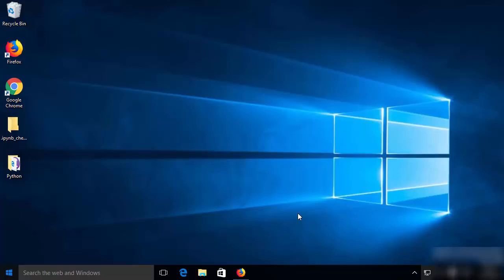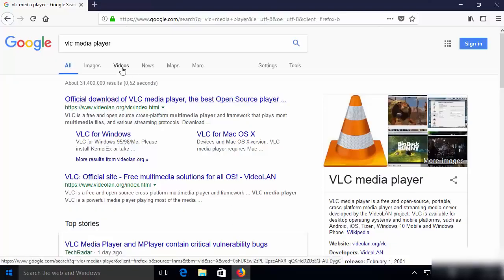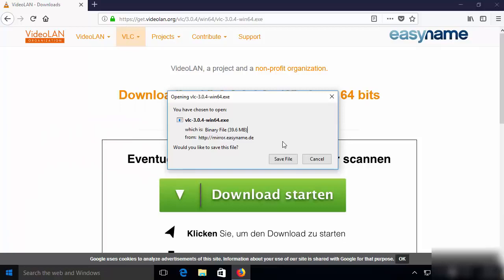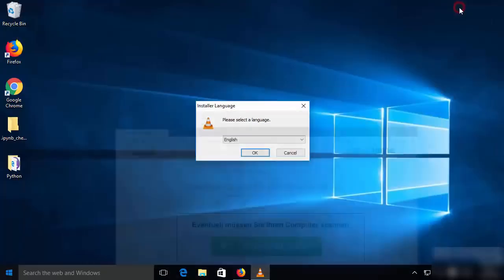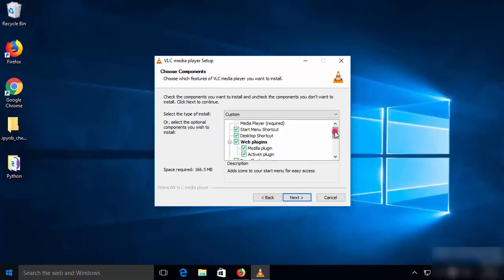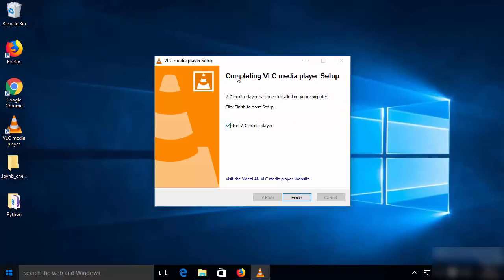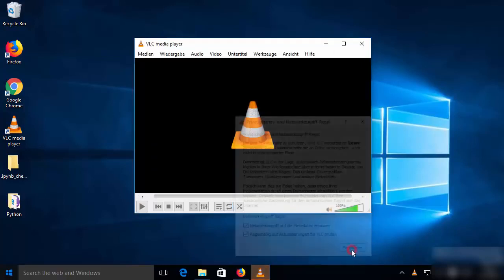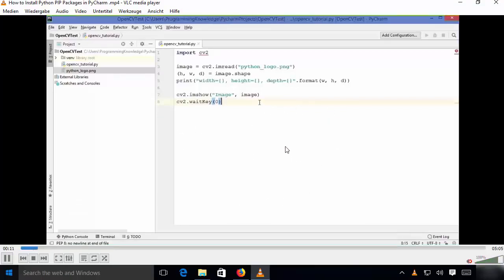how to install software in computer, how to download software,how to install vlc players in computer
how to install software in computer, how to download software,how to install vlc players in computer # vlc
# software installation